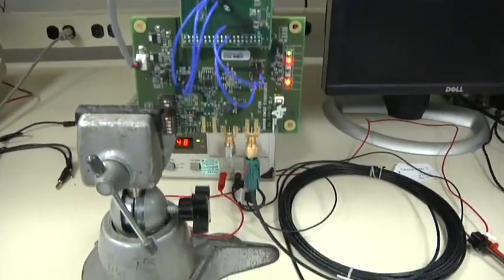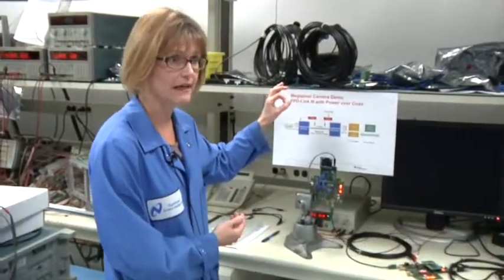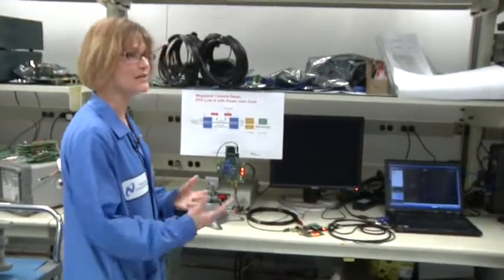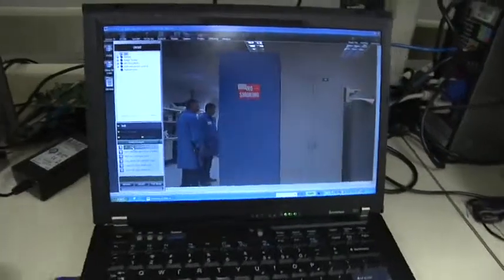Drive for Innovation Chapter 238: Faster signalling, more data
FPD-Link has been in existence for almost 20 years; it's improving like fine wine.